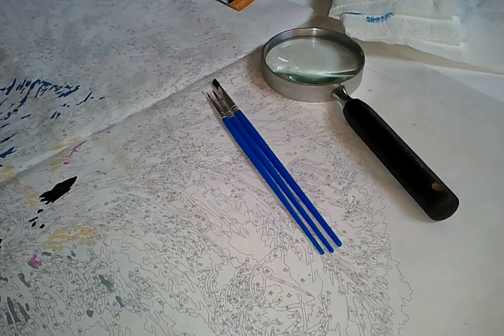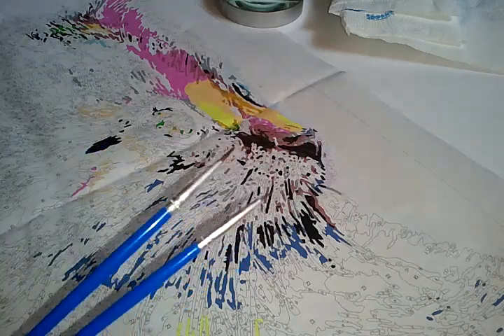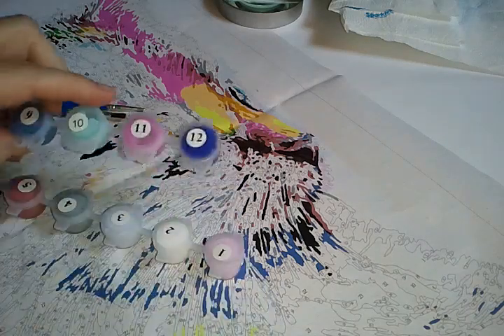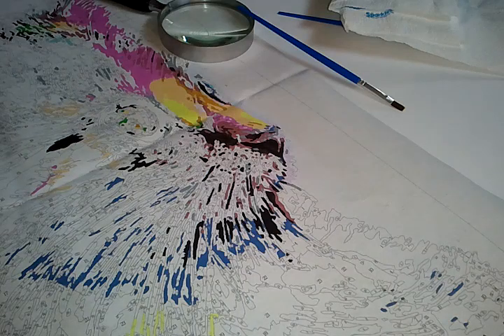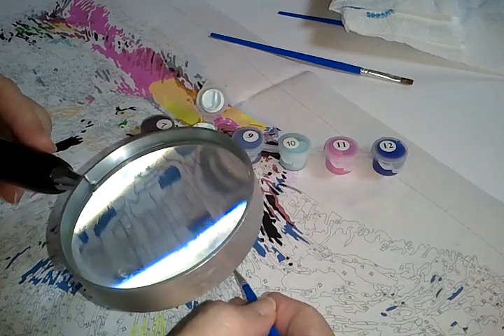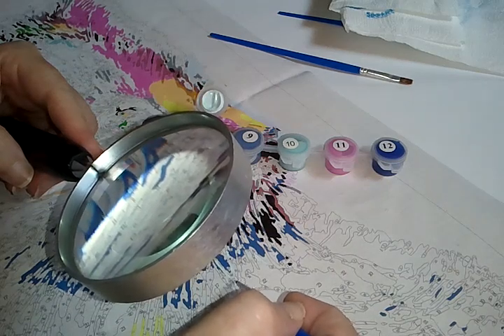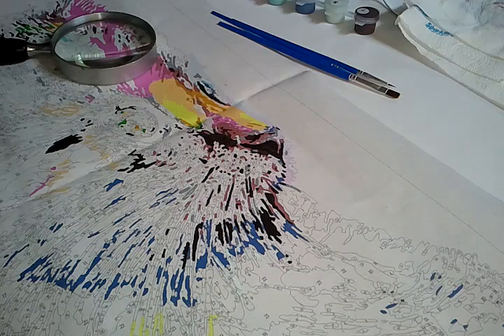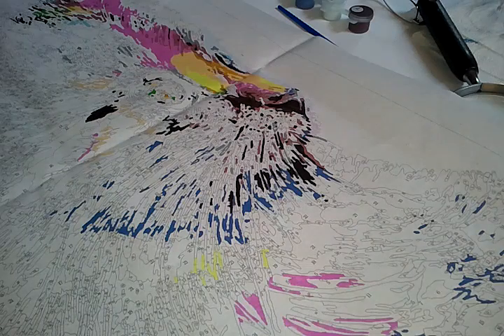Colorful Cat Paint by Number Update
Beginning paint by number, a review, and update, and a few tips on brushes, loading paint, and painting on canvas.